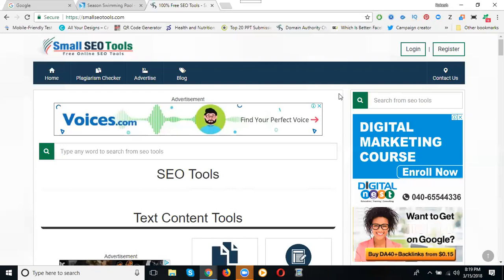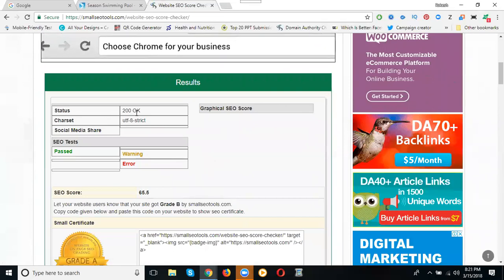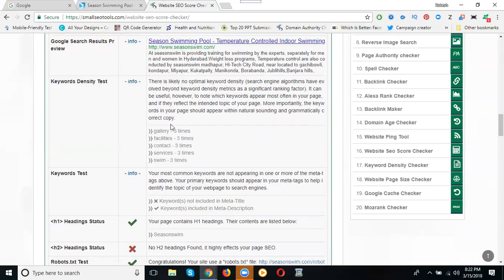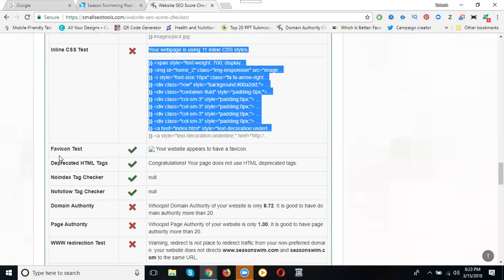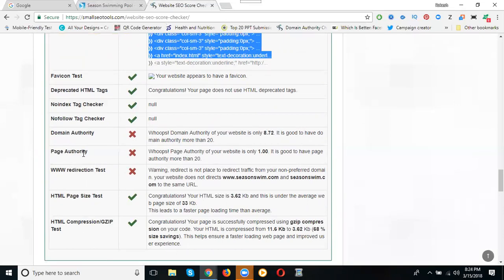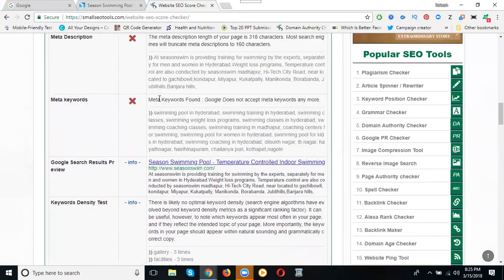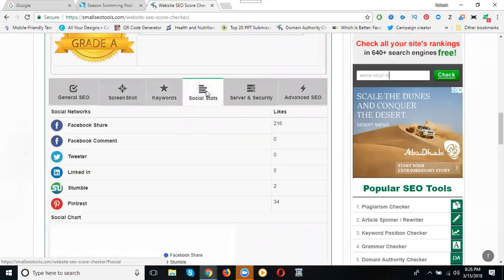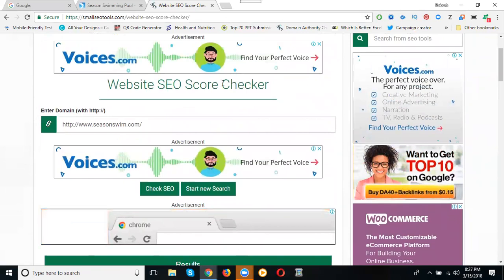How to check your website SEO Score || Rakesh Tech Solutions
Learn This Training Video How to check your website / Blog SEO Score Tutorial By Digital Rakesh